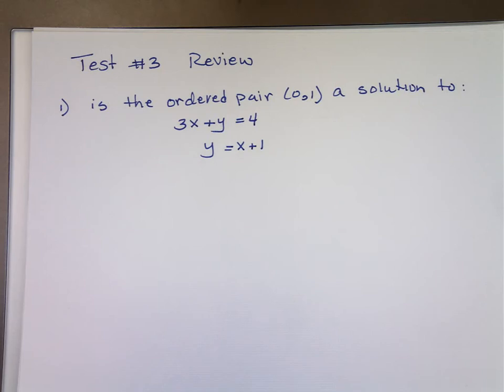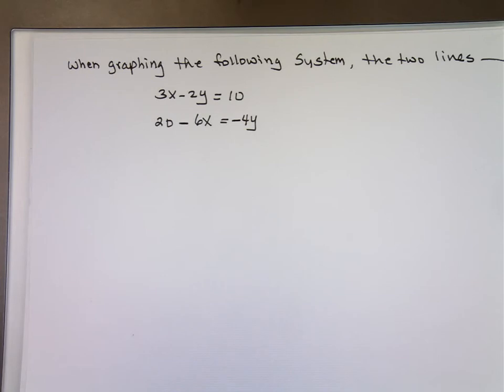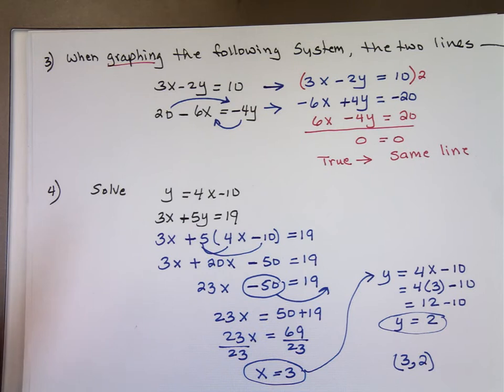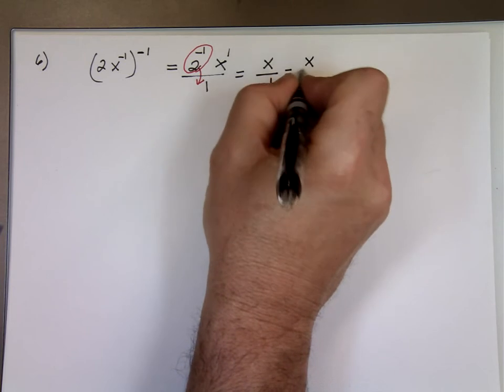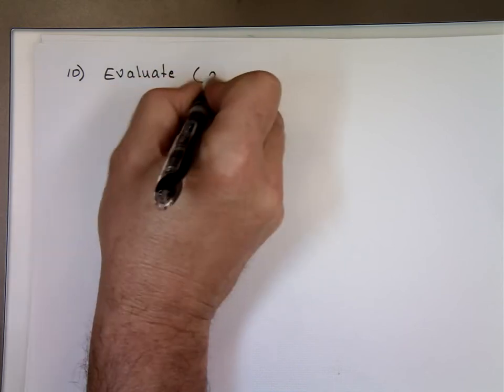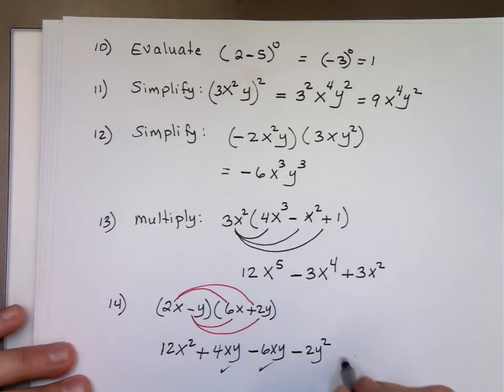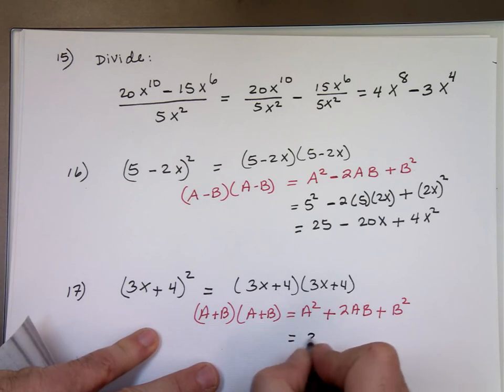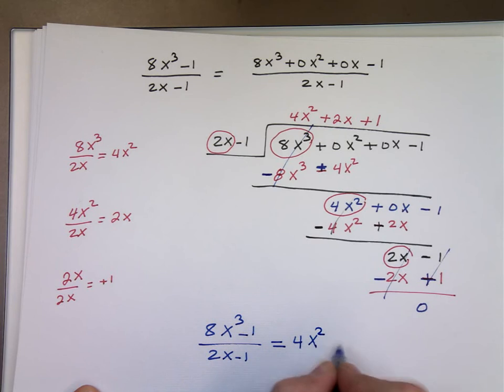Test 3 - Review